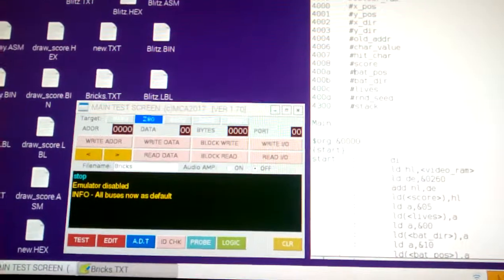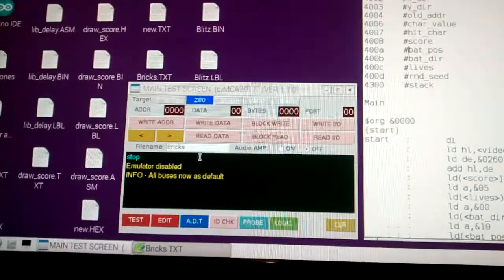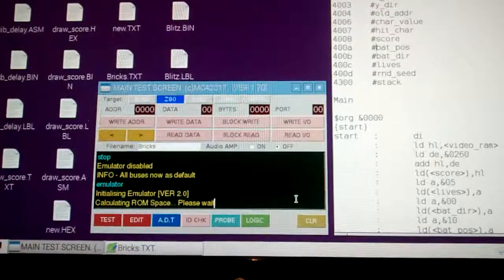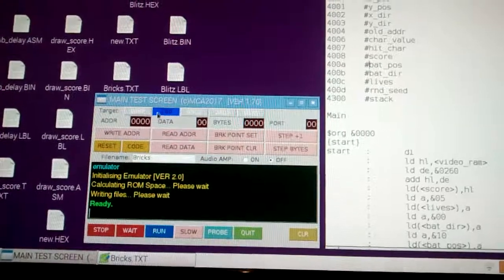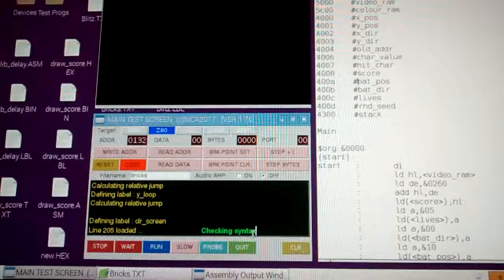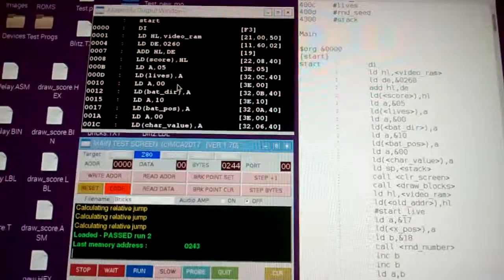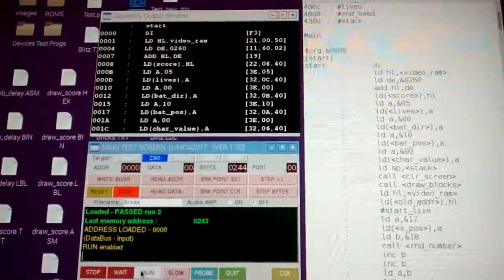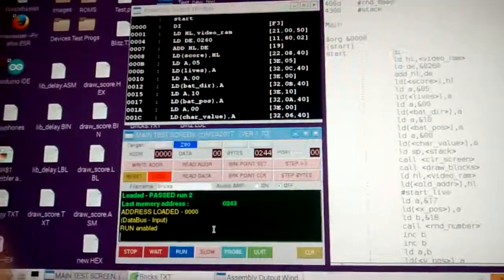AR81 - New Emulator - Assembly code 2